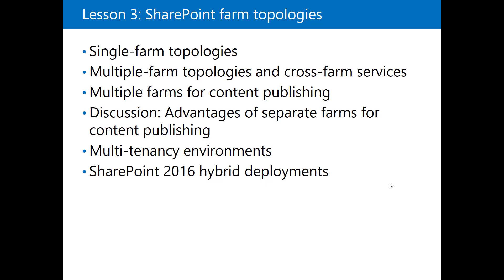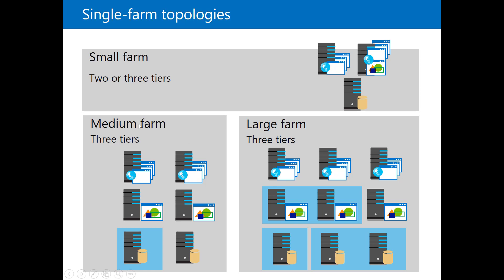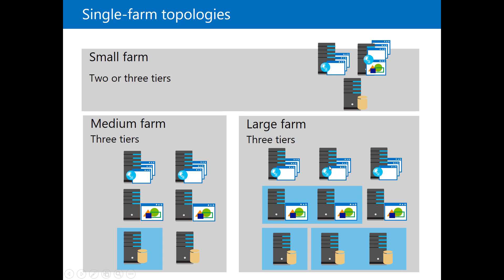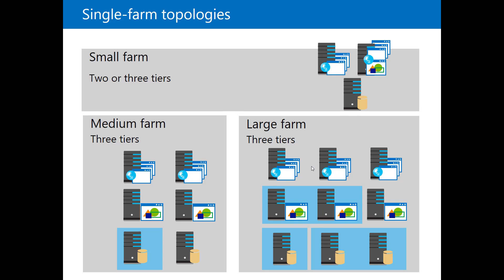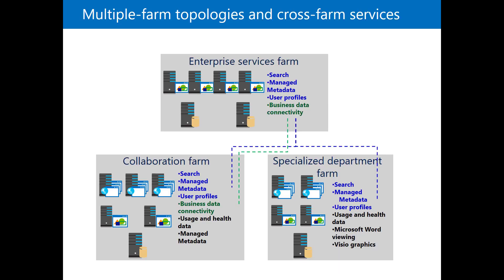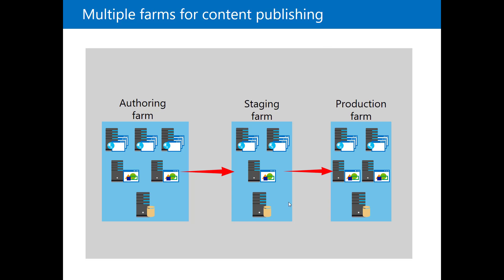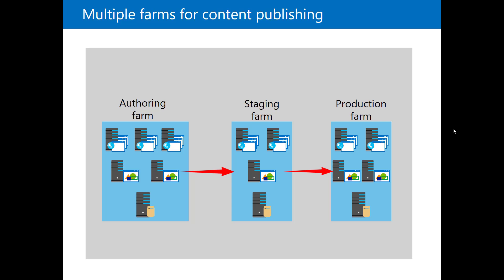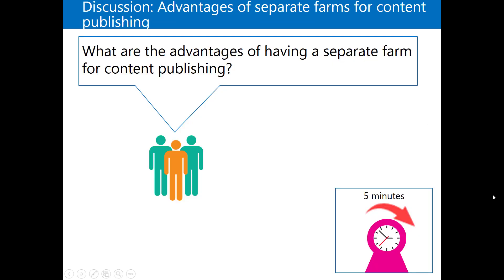SharePoint farm Topologies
Single Farm
Medium Farm
Large Farm
Development Farm
Staging Farm
Production Farm